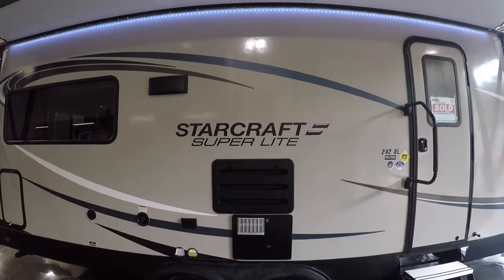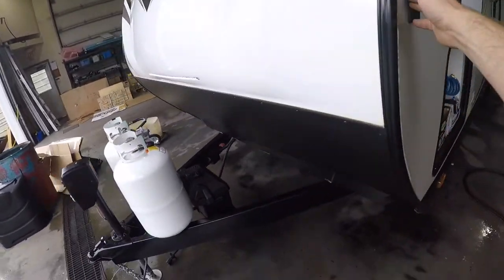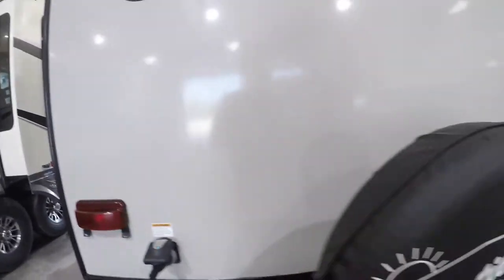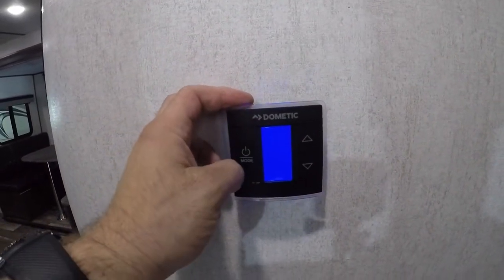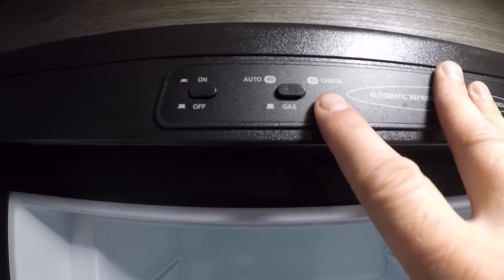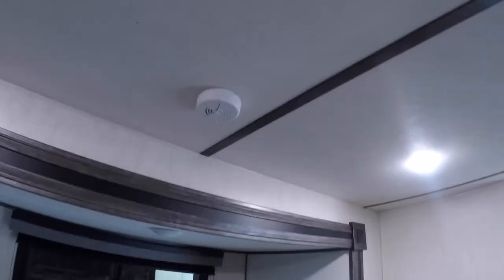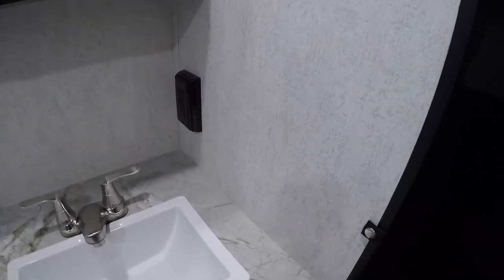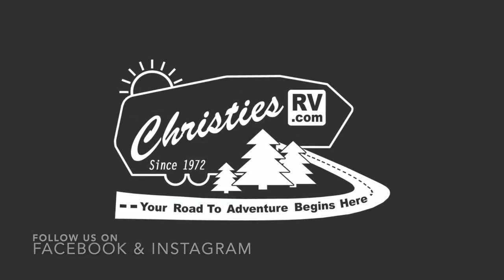2019 Starcraft Super Lite 242RL Orientation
Walk through this 2019 Starcraft Super Lite 242RL and learn about some of the amazing features and how to use your new Travel Trailer.